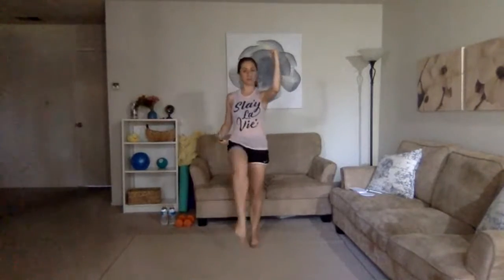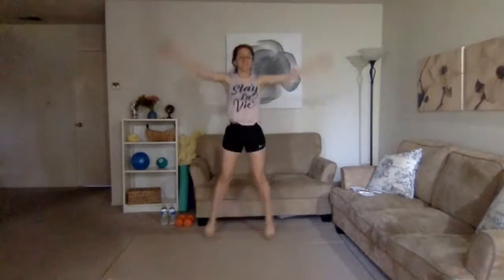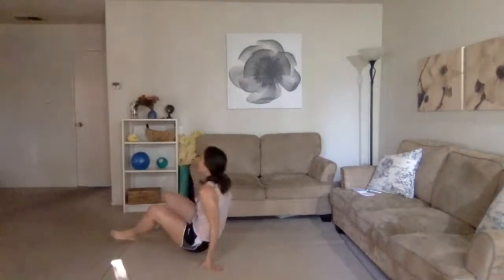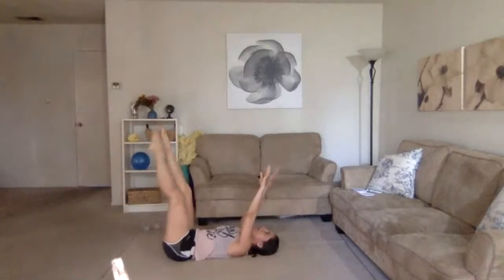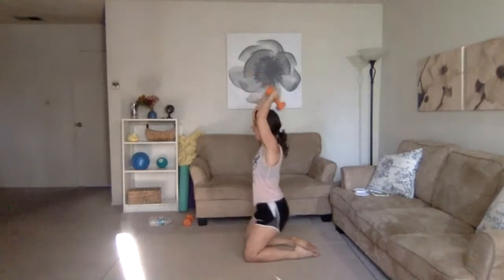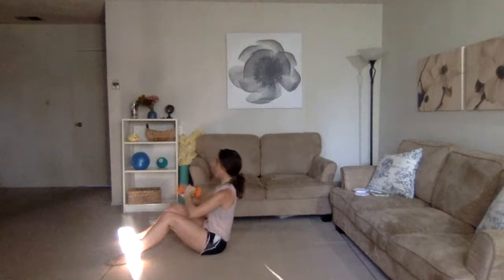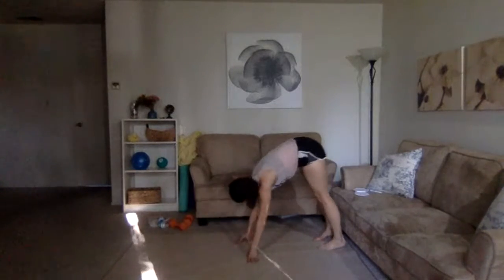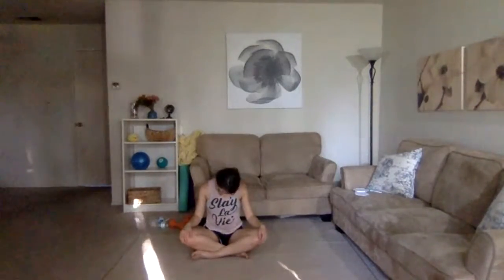Live Workout - The Legendary Workout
If you get bored of working out, this is the class for you.  This is a 45-minute cardio and strength based class where all moves are based on telling a story.  We'll build with deeper body weight and dumbbell strength training and punctuate with one-minute cardio blasts!

- Comfy Exercise Clothes
- Yoga mat/carpet floor
- Water
- Whatever music you like to listen to to get pumped!
- Weights (light and heavy!)
- Pillow/Towel

What should I expect?
A really good sweat and lots of fun!  Remember that you can always go at your own pace, and do a modified version.  You are going to get better every time you put yourself out there!